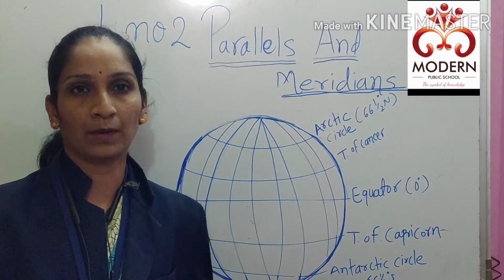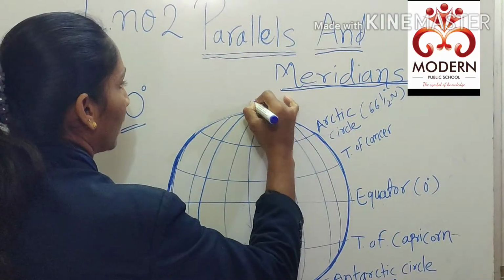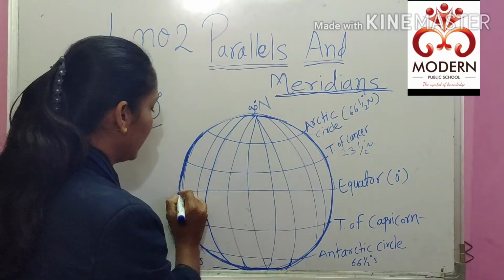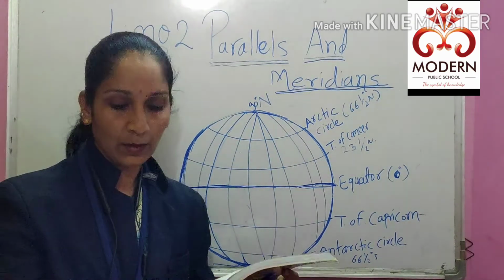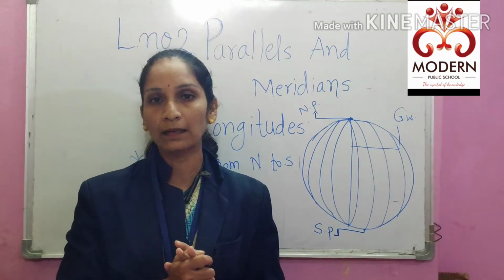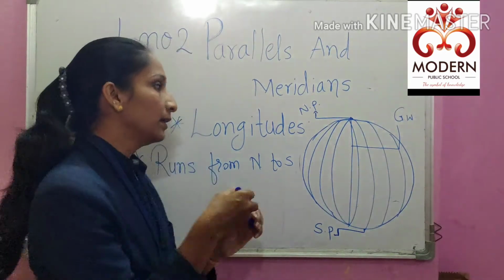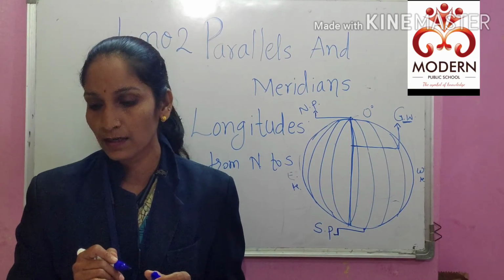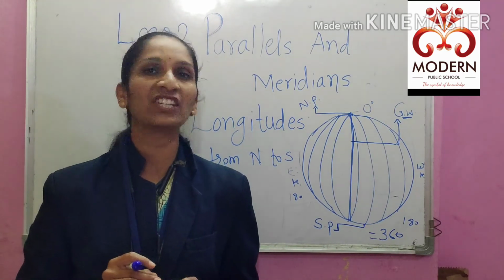L.no 2 Parallels and Meridians (5 th STD)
Longitude